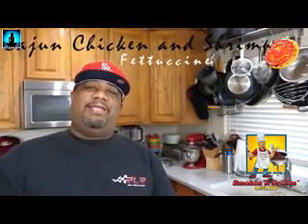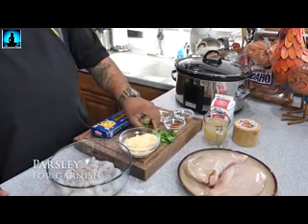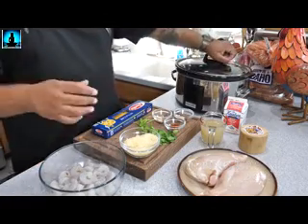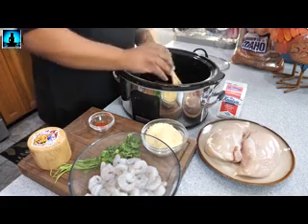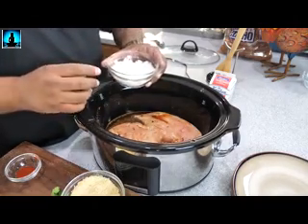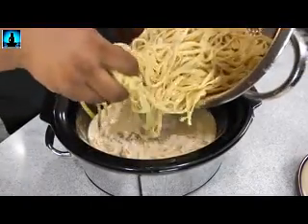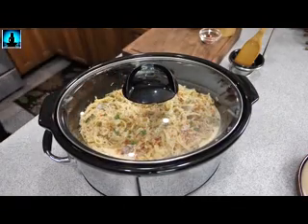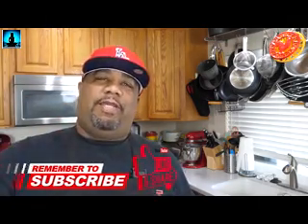389g Cajun Chicken and Shrimp Fettuccine Crockpot Recipes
Cajun Chicken and Shrimp Fettuccine | Crockpot Recipes - This is a Spicy Chicken and Shrimp in a cream sauce with Fettuccine noodles video recipe. This is not quite a dump and go but it's still easy to follow and make. So if your looking for easy Slow Cooker Recipes/ Crockpot Recipes then you've found the right one!

Cook time: High = 3.5 hours and Low = 6 hours
Prep time is about 20 minutes

Cajun Chicken and Shrimp Fettuccine Ingredients
2 Chicken Breast (2 lbs.)
1 lb. Extra Large Shrimp (size is up to you) Peeled and Deviened
1 cup Chicken Broth or Stock
1 small White Onion
1 lb. Fettuccine Noodles cooked according to the package
2 cups Heavy Whipping Cream
1 1/2 cup Parmesan Cheese
1 1/2 tsp Paprika
1/2 tsp Garlic Powder
1/2 tsp Dried Oregano
1/4 tsp Cayenne Pepper
1/4 tsp Onion Powder
1/4 tsp Crushed Red Pepper Flakes
1/4 tsp Black Pepper

Credit to: Smokin' & Grillin' wit AB